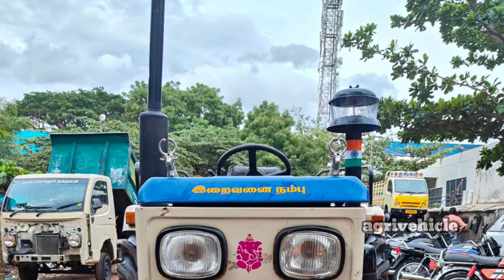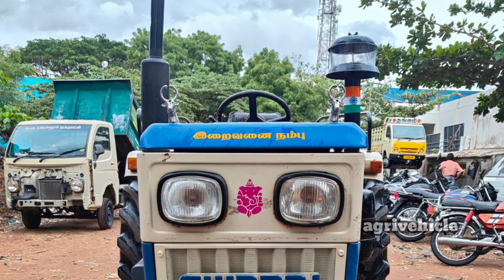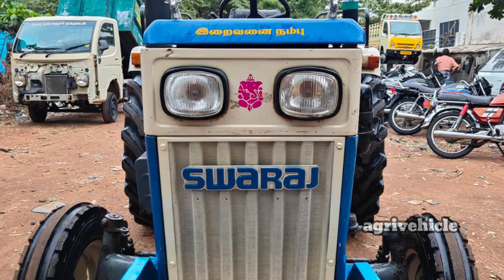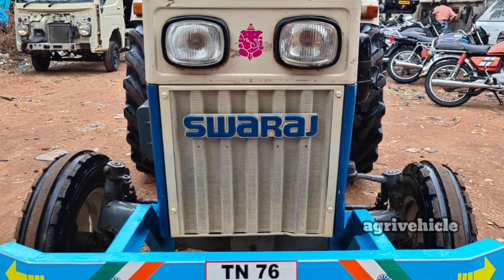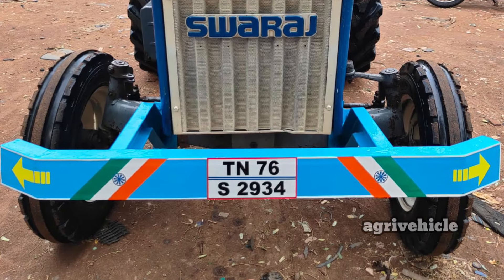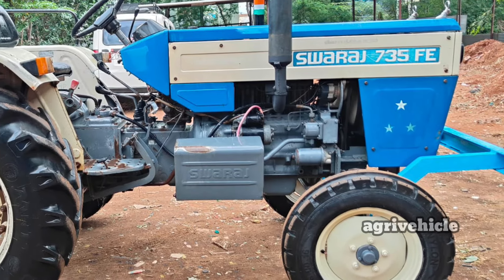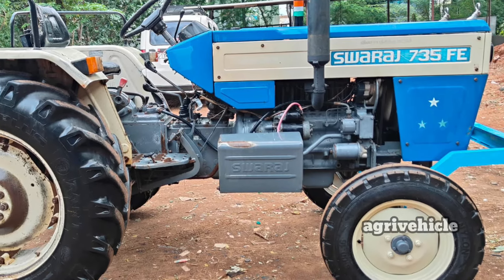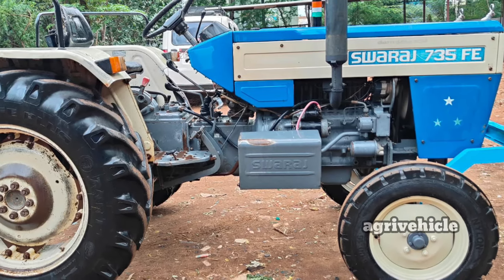FOR SALE SWARAJ 735 FE TRACTOR 🚜//விற்பனைக்கு in tamilnadu முழுவதும்//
AGRICULTURE VEHICLE
        உறவுகளுக்கு வணக்கம்...🙏

விற்பனைக்கு : SWARAJ 735 FE TRACTOR 🚜.

Model:2012

விலை $:2,80,000.

Location: தென்காசி மாவட்டம், கடையநல்லூரில் பார்க்கவும்.